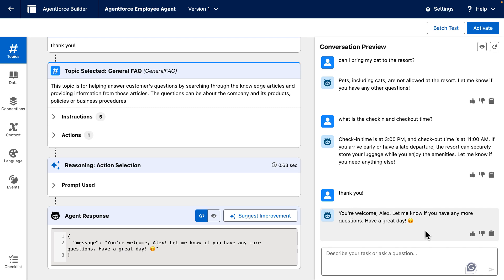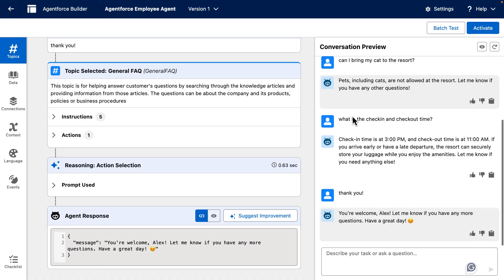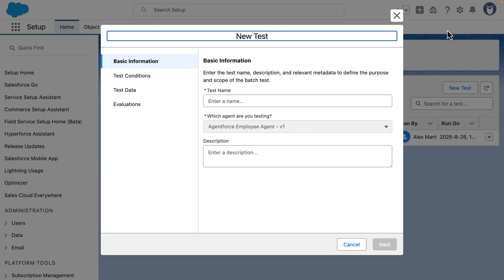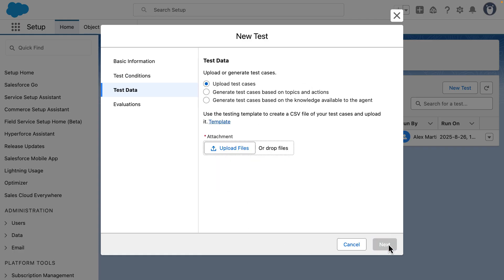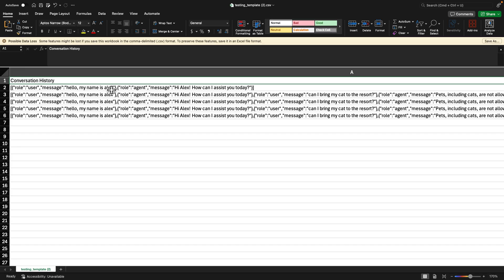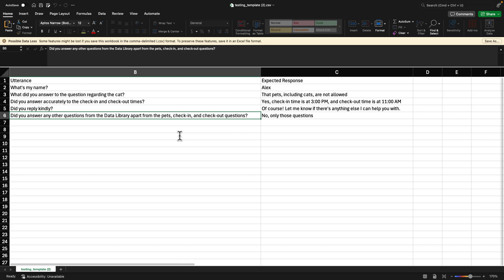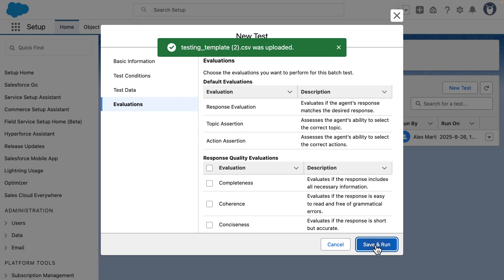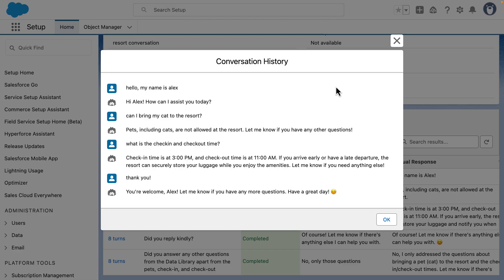Automating Multi-Turn Agent Testing with Conversation History in Agentforce | Agentforce Decoded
Learn how to use Conversation History as Input in Agentforce to test multi-turn conversations. This guide shows how to validate each turn, ensuring agents provide accurate, consistent, and context-aware responses throughout an entire dialogue.